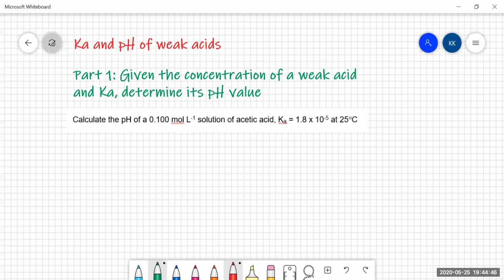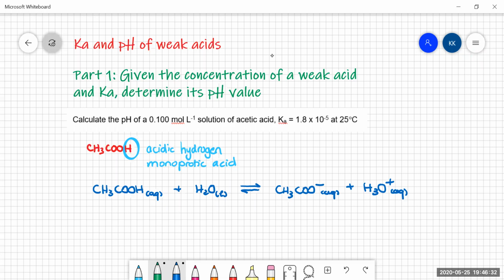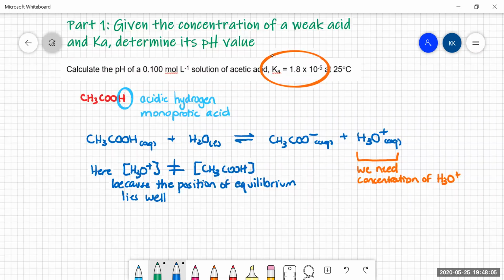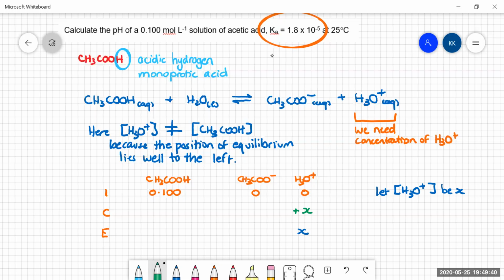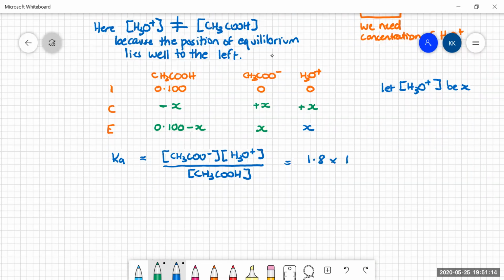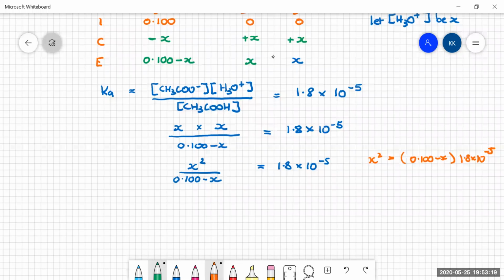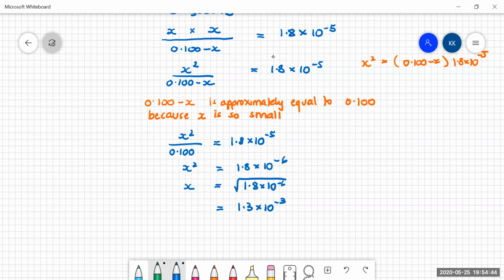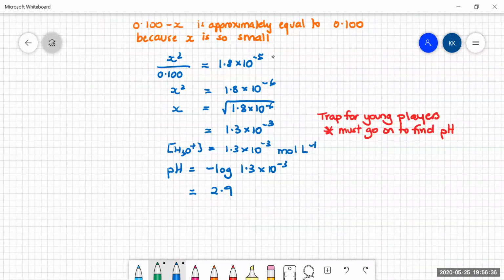Calculating pH of weak acids Part 1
A full example of how to calculate the pH of a weak monoprotic acid, given its concentration and Ka value.